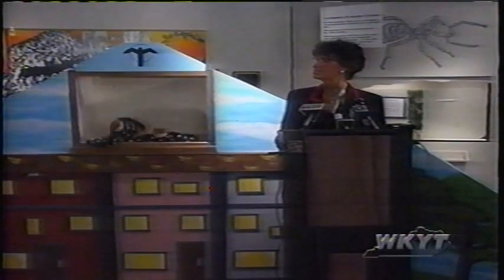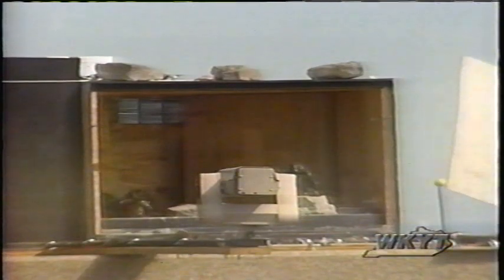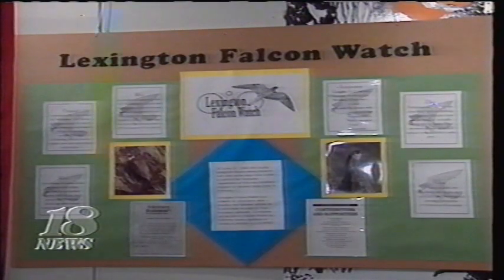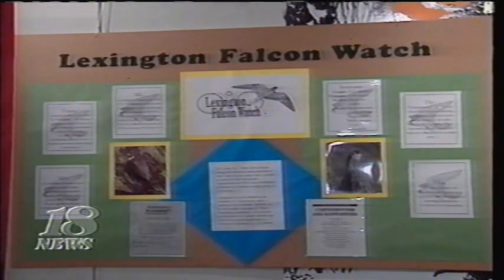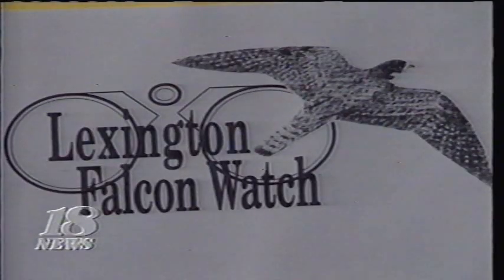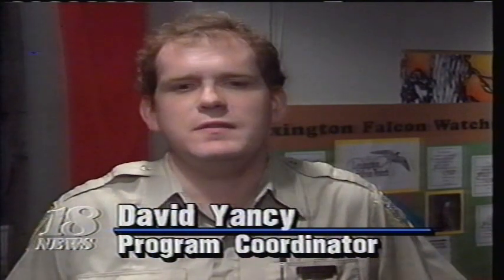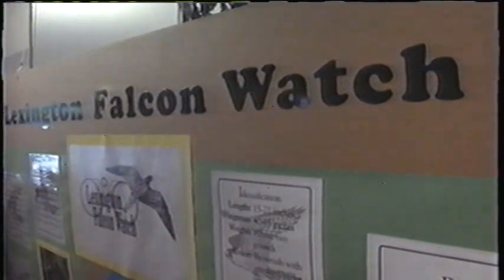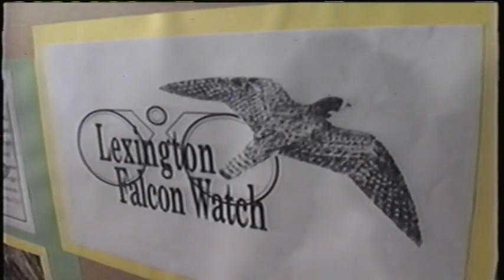Summer 1993 News Clips of Falcons in Lexington, Ky. WKYT 27, WLEX 18, WTVQ 36. John Lindgren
John Lindgren is featured in the WTVQ 36 News Clip. Then Mayor Pam Miller is also included.